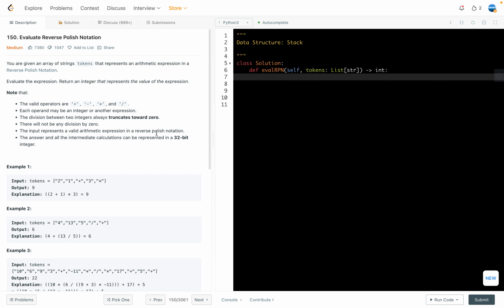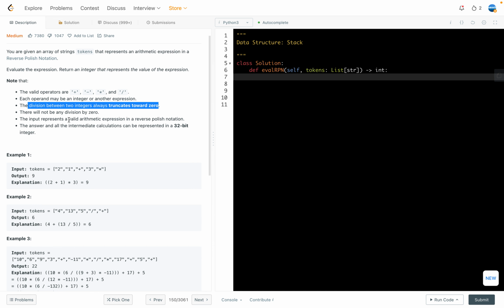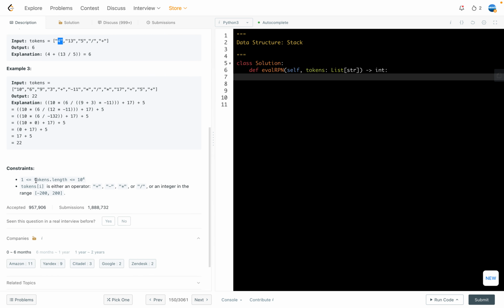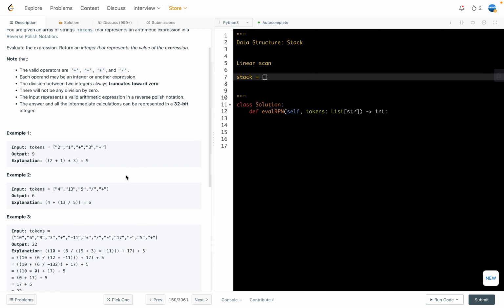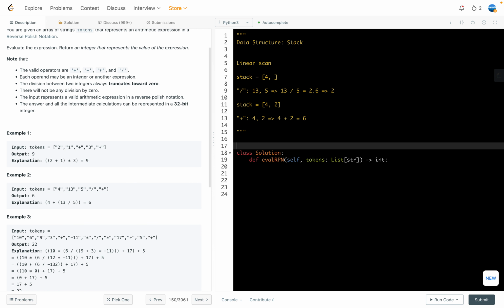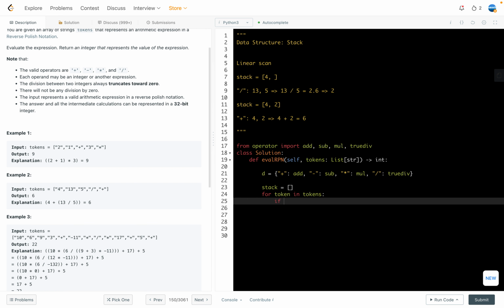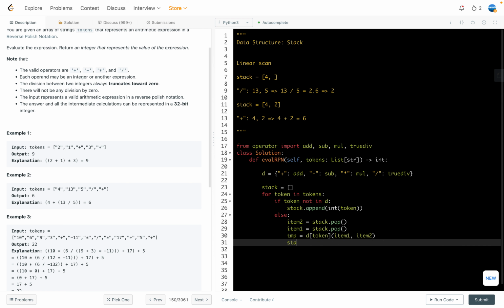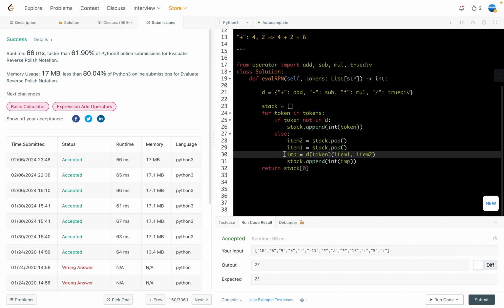leetcode 150 Evaluate Reverse Polish Notation - stack